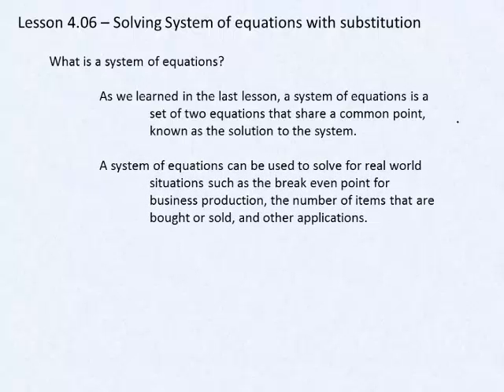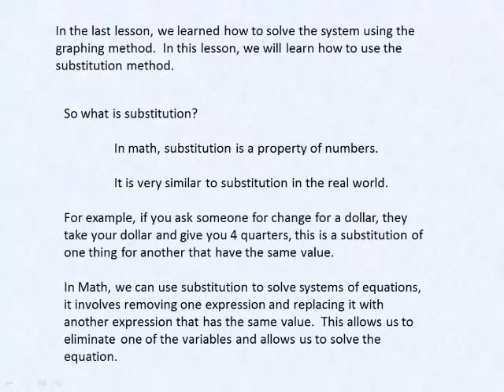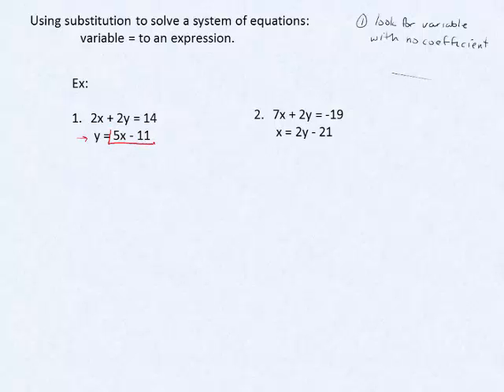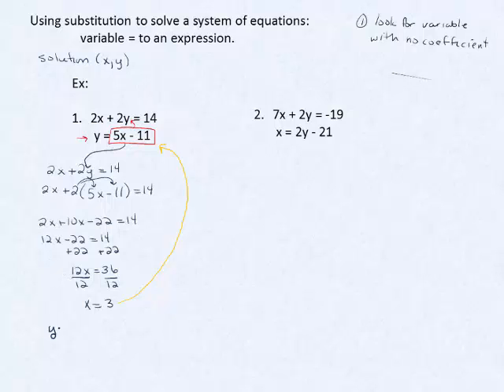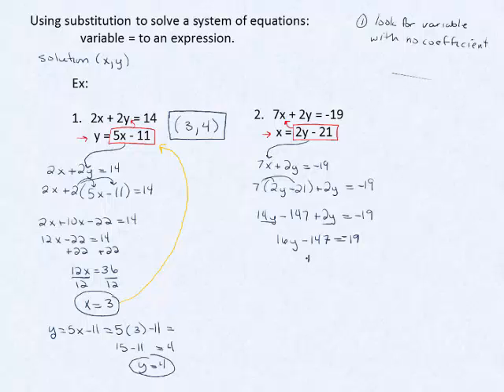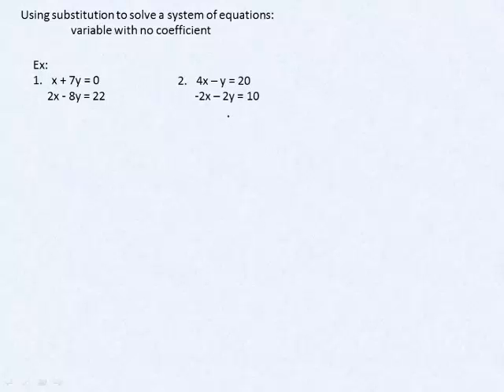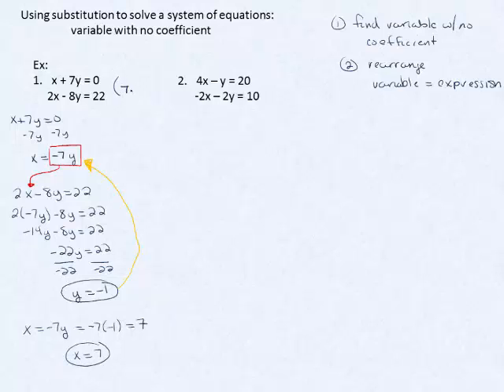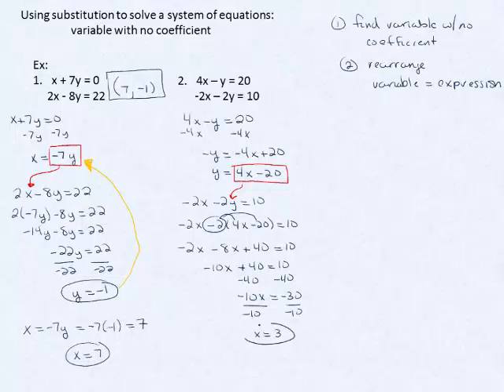Algebra 1B - Lesson 4.06 - Solving a system of equations with substitution